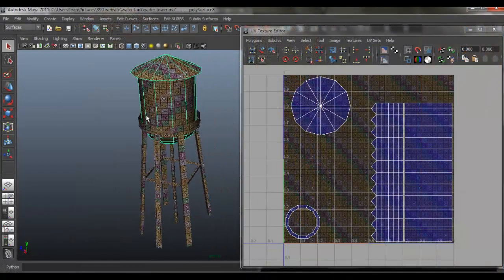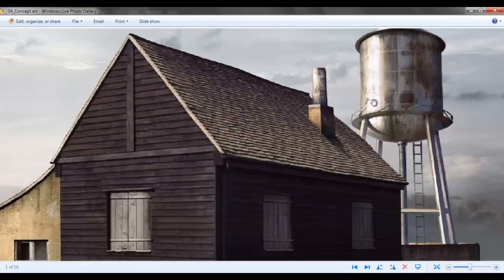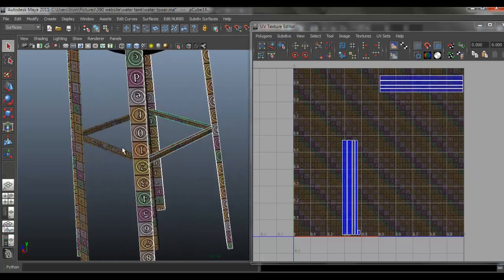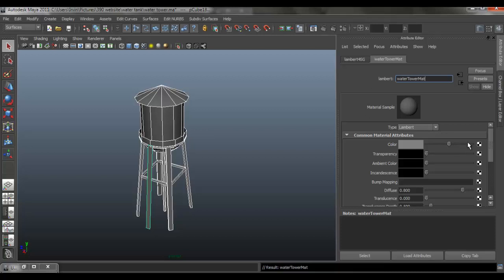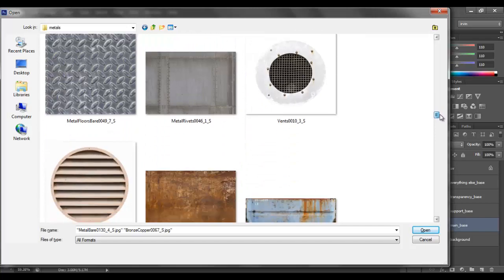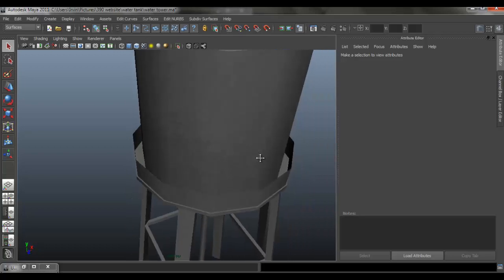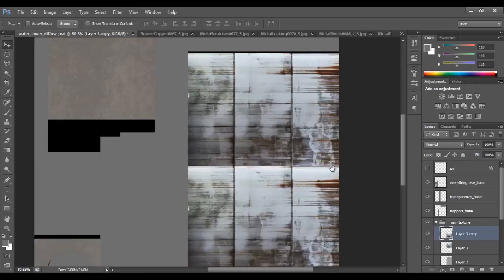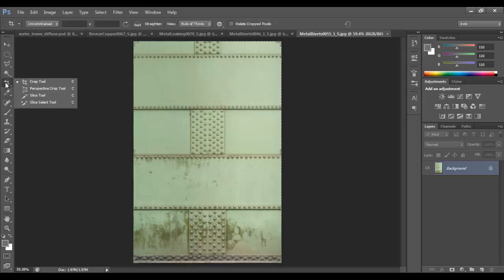Autodesk Maya 2014 Tutorial - Water Tower Texturing Part 1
Autodesk Maya 2014/ Photoshop Tutorial  - Water Tower Texturing Part 1

This is a follow up video to the Water Tower modeling tutorial. I go over how to texture the model using Adobe Photoshop. You must have experience using Photoshop in order to follow this tutorial series. You can use almost any version of Photoshop, you can also use any other software similar to Photoshop. You can use any version of Maya for this video from 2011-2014.

Lesson Requirements :
Finished Water Tower Model with UV map
Experience using Photoshop

W- move
E- rotate
R- scale
1 - standard mode
2- subdivision mode with cage
3- subdivision mode
4- wireframe
5 - shaded mode
6- texture mode